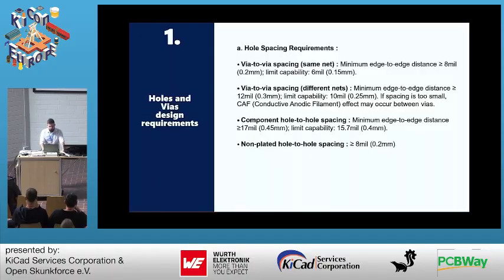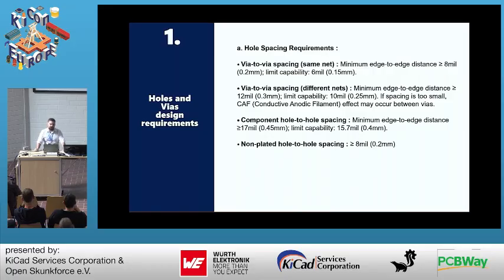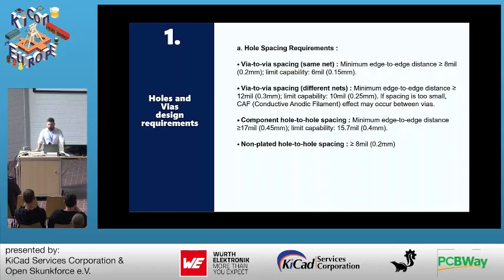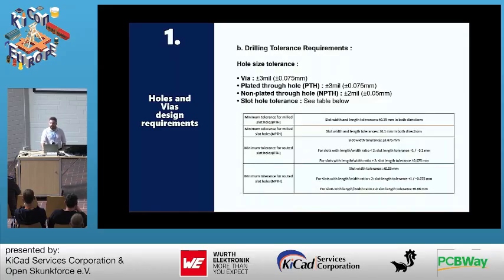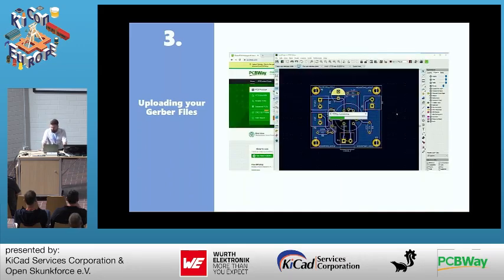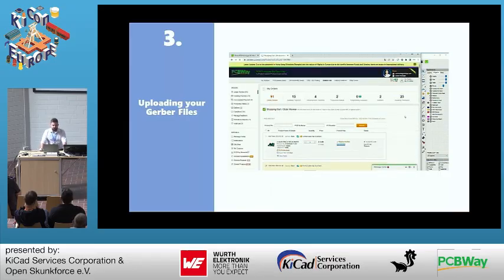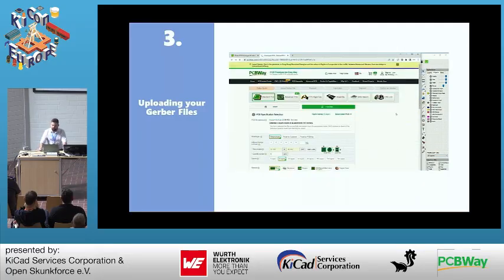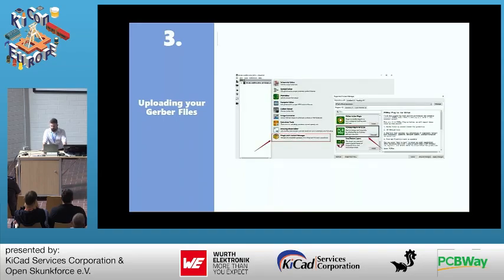Design for Manufacturability DFM Best Practices with KiCad | KiCon Europe 25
DFM (Design for Manufacturability) is the essential starting point for any successful PCB project. Our Pierre Ribeiro Gomes, Head of Sales at PCBWay’s European office and a former PCB designer, shares the fundamental values and best practices you need to follow when designing your boards in KiCAD.